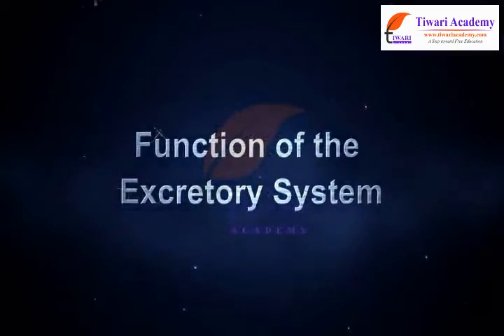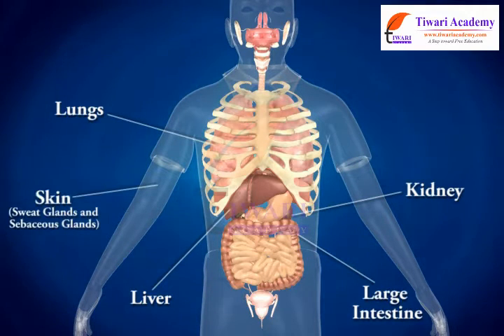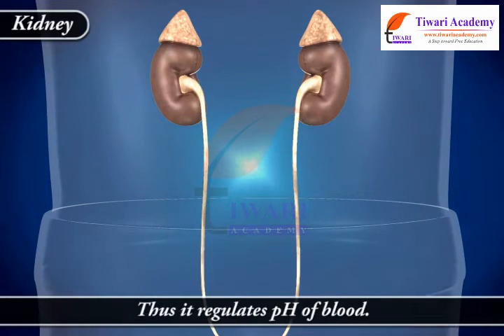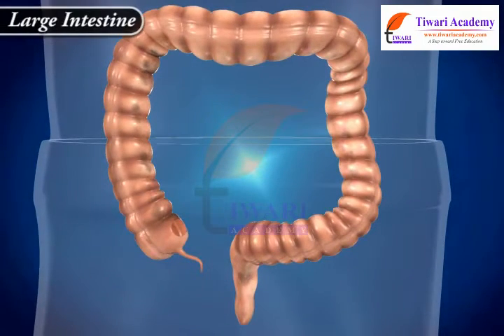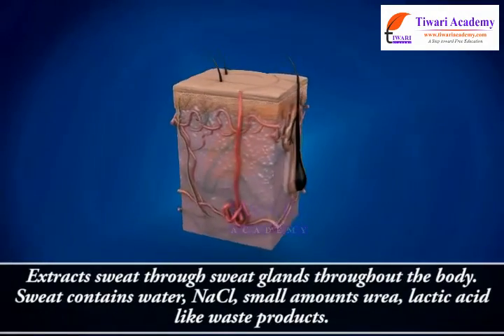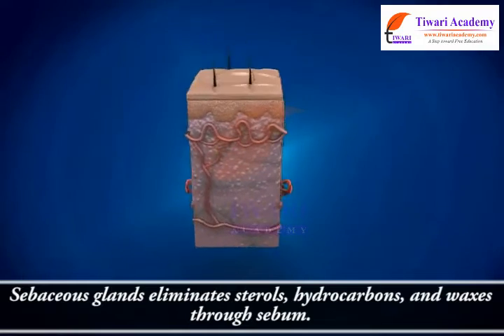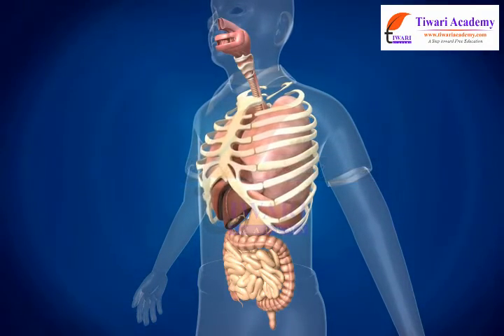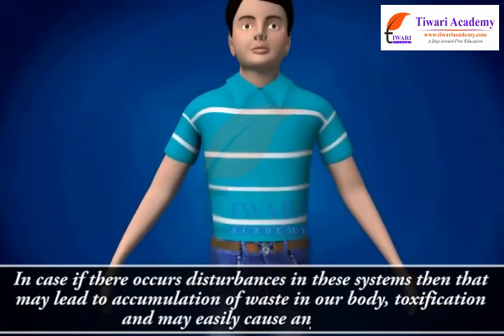Class 7 Science Chapter 11 Transportation in Animals and Plants - Function of the Excretory System.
Class 7 Science Chapter 11 Transportation in Animals and Plants - Function of the Excretory System. and get all videos of solutions.